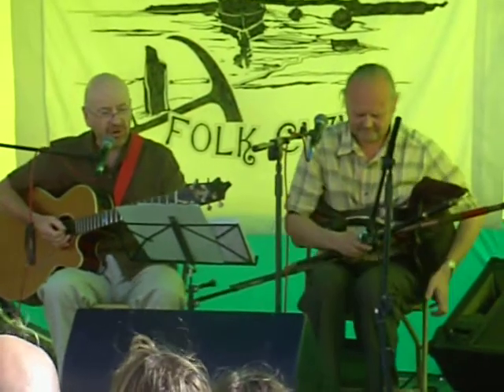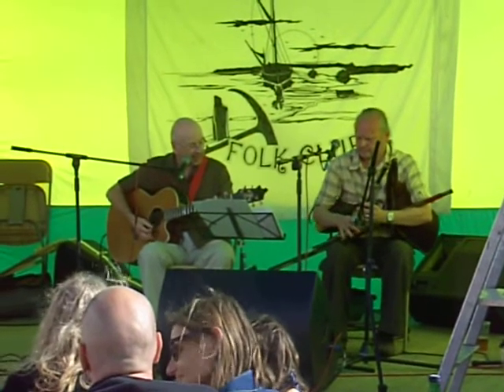LEIGH FOLK FESTIVAL 2008-Pete Dunhill and Charlie Skelton.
Pete Dunhill and Charlie Skelton at Leigh Folk Festival.